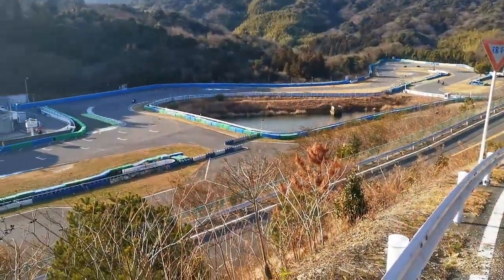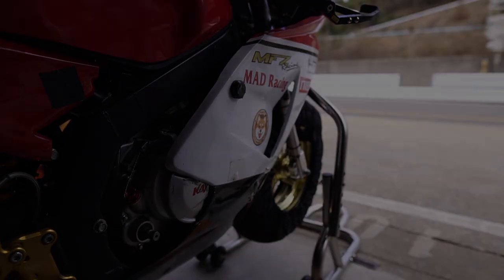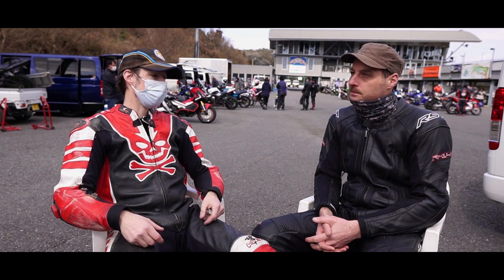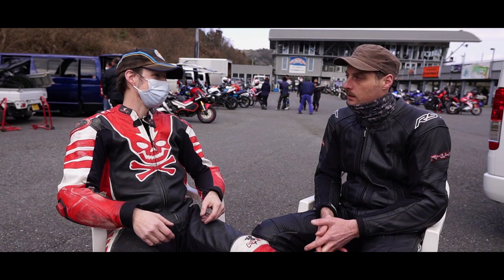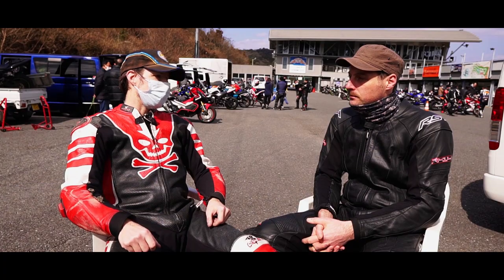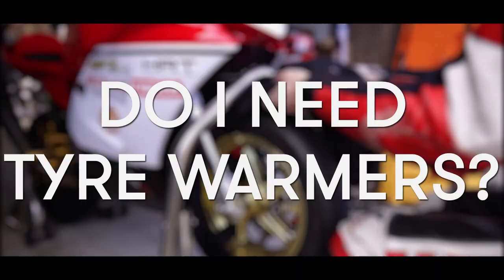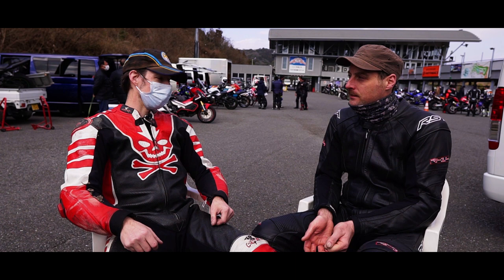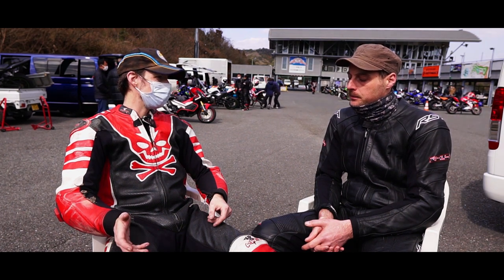MiniGP Race Bikes. What are they? | First Ride & Review | Kayo MR150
Hey guys this is TJ from BikeHub,

Thank you checking out this video where my partner in crime (Adam) and I test out the awesome Kayo MR150 MiniGP bikes kindly lent to us by Byron McNichols of Misano Moto Imports Japan. Make sure to check out Byron's Facebook page here:

I would also like to give a big shout out to Andy who kindly brought his camera, tripod and sound recording gear along to the track (stuffed into his back pack) and also thanks to Martin (DJ Mizuhara) who took some awesome photos and videos throughout the day. The thumbnail pic is courtesy of Martin.

Cameras:
GoPro Hero 7 Black (Main helmet camera)
GoPro Hero 8 Black (borrowed/used in various places)
GoPro Hero 9 Black (borrowed/used in various places)

Bikes:

1999 Suzuki SV650S
2006 KTM 990 Superduke
CBR600RR - SOLD
MT-07 - SOLD

0:00 Intro
0:58 Interview with Byron
3:11 Test Ride Onboard Lap
5:45 Adam's First Impressions
7:18 TJ Crashes (Again)